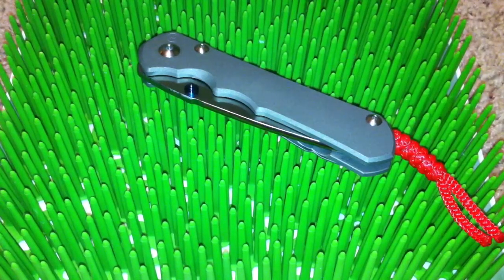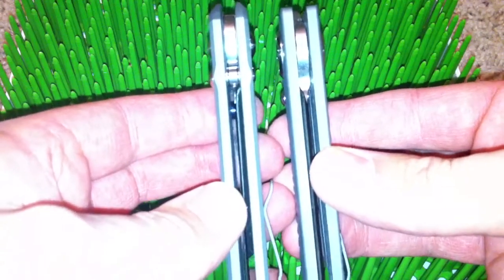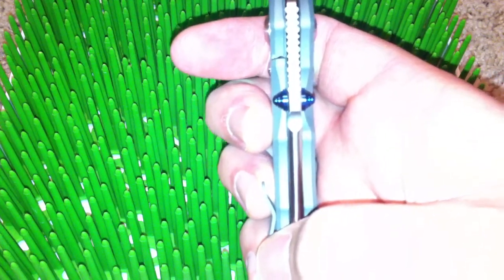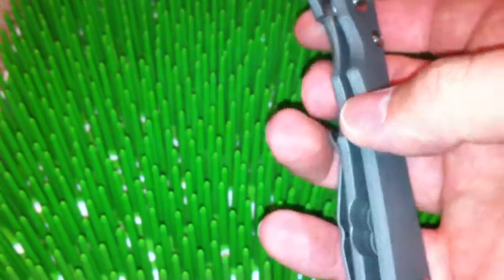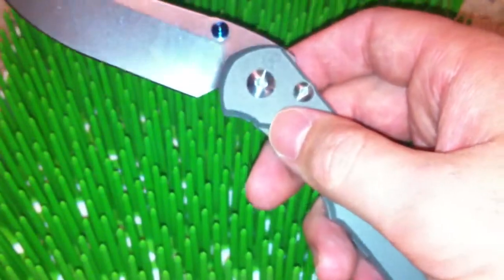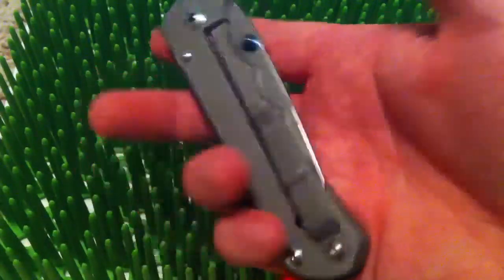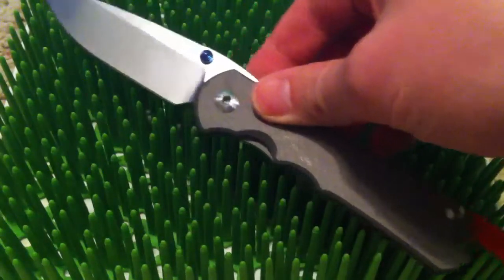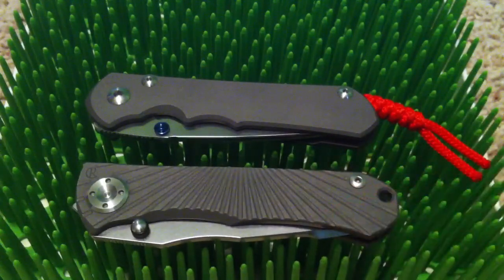Sebenza 25 production model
Just a quick overview of my buddy espmet's Sebenza 25. While he was visiting today he was kind enough to let me make  vids of some of the knives he brought over for me to see.